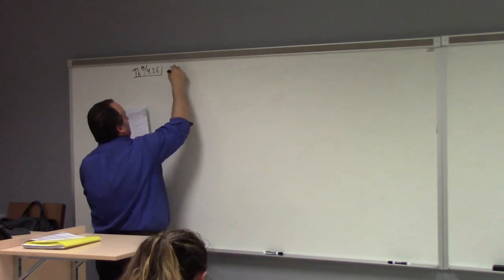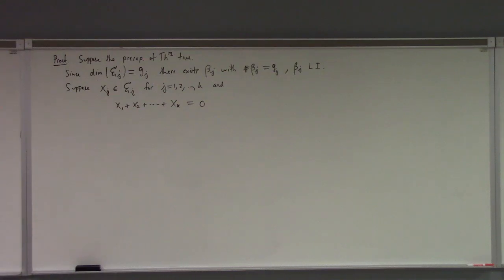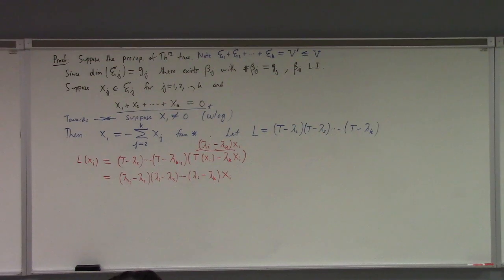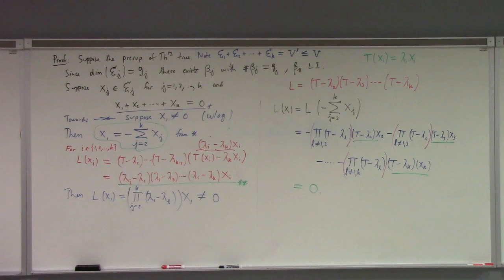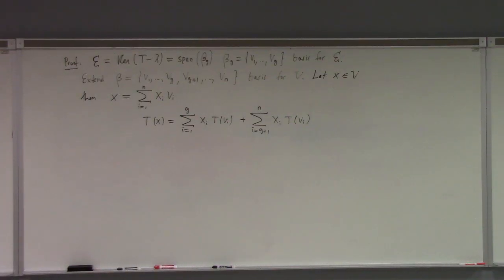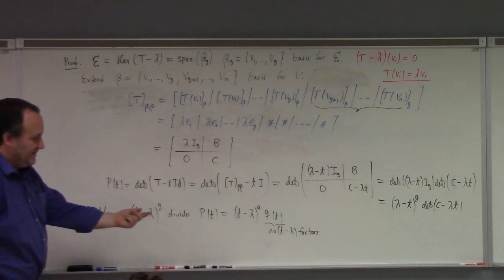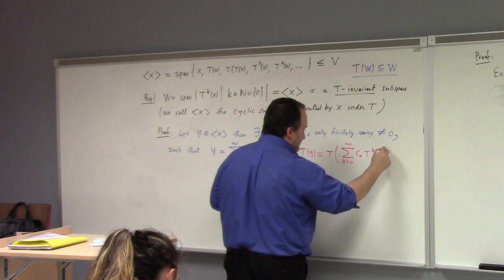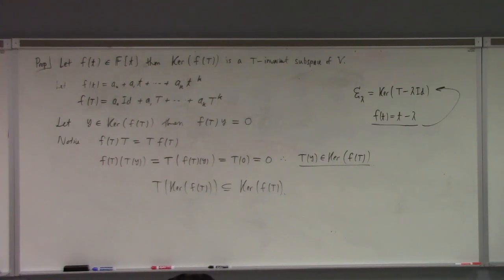Linear Algebra: eigenspace independence, cyclic subspace structure begins, 9-24-25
( this is stage 1, next lecture we should prove the Cayley Hamilton Theorem, in Insel Spence and Friedberg some of this is in Chapter 5, but I'm following my notes )